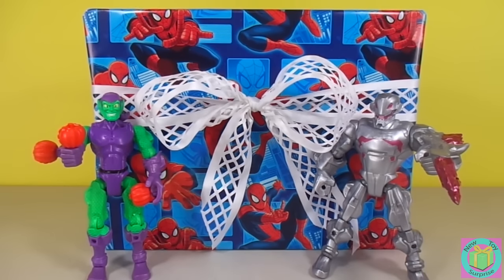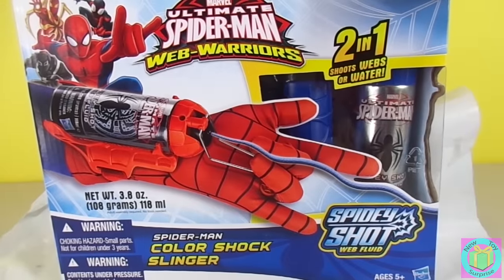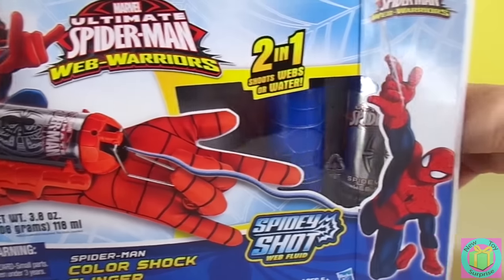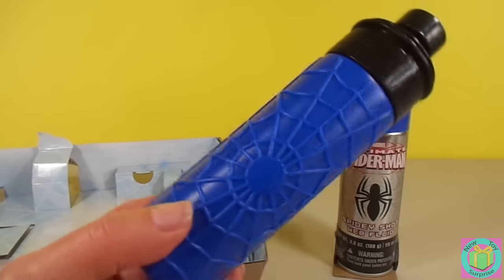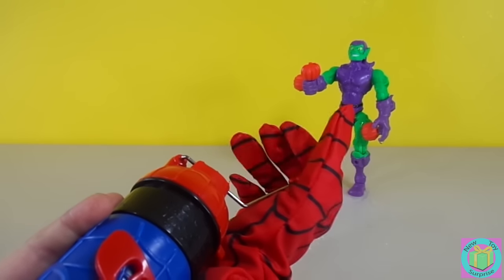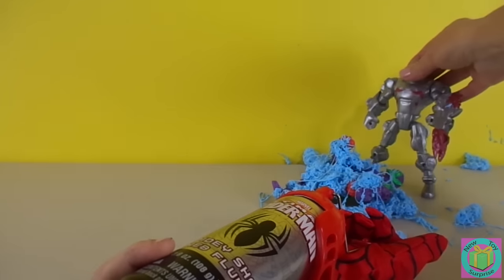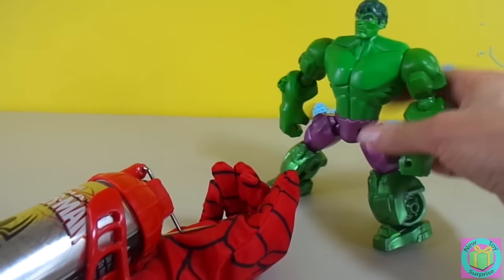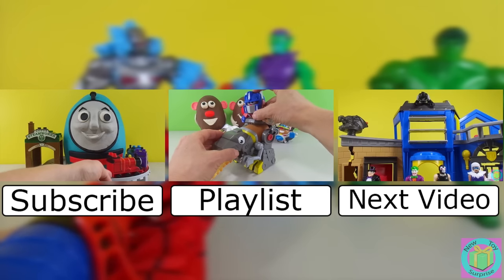Ultimate Spider-Man Web-Warriors Color Shock Slinger Takes down the Bad Guys!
It was great when we opened up our present that was wrapped with Spiderman wrapping paper and found a Marvel Ultimate Spiderman Web-Warriors color shock slinger. New Toy Surprise Kid put on the Spiderman Glove and blasted Super Hero Mashers Green Goblin and Super Hero Mashers Ultron with Spidey Shot Web Fluid, which is like Silly String, and with water. Our Super Hero Mashers Hulk came, New Toy Surprise Kid calmed down Hulk by blasting him with webs and then with a nice shower to clean him up.

Lego X-Men vs. The Sentinel Play Doh Surprise Egg Building the Blackbird to save the day!

Little Live Pets Swimming Turtle Wave the Lil' Turtle goes Surfing with Jake from Never Land